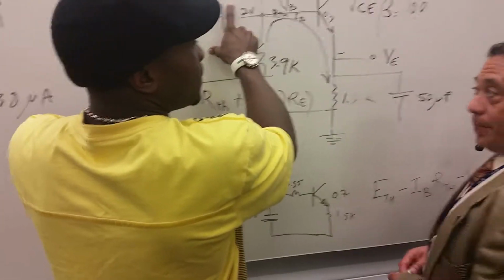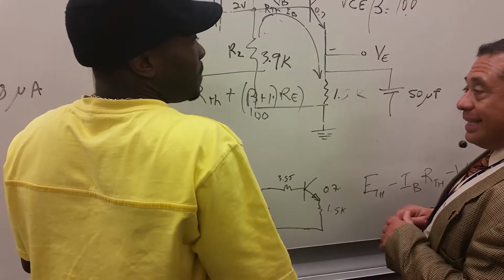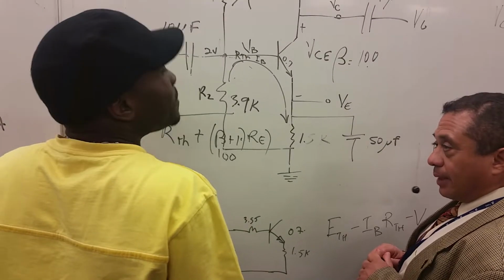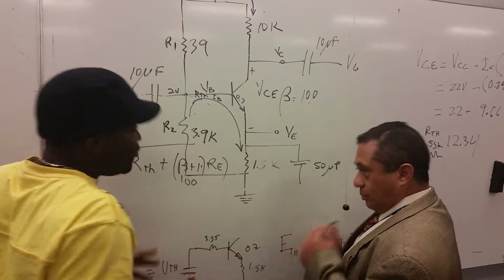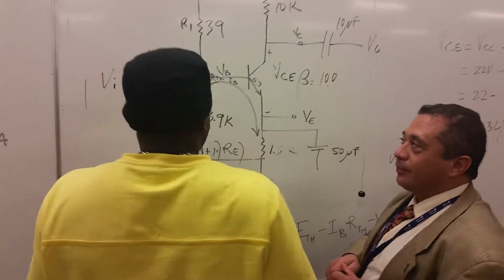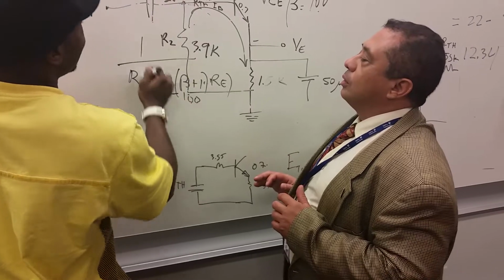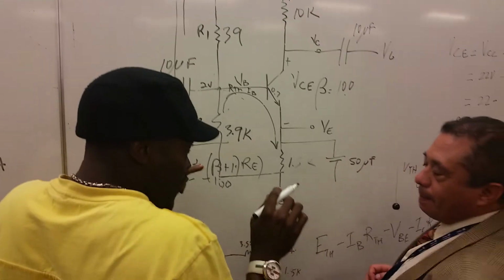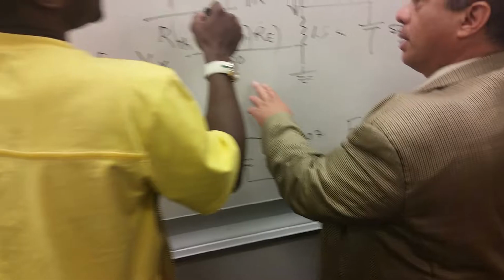How to calculate base voltage in a common emiter circuit configuration.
The concept of the change
of value of the emiter resistance as seen from the base is difficult to grasp.

This  step by step calculation makes it easy to find that value.